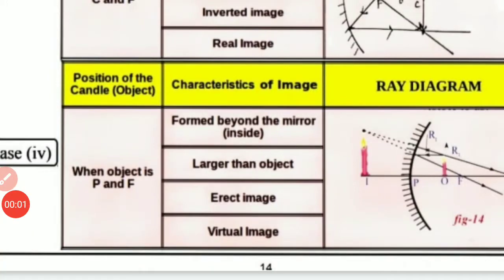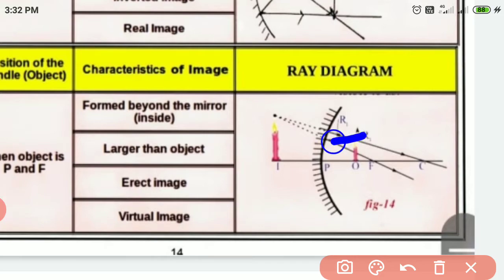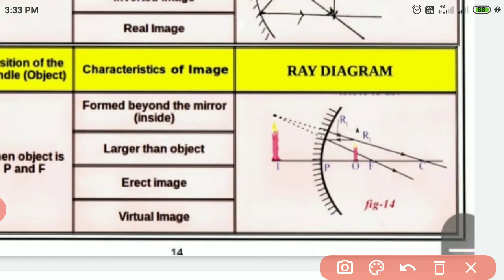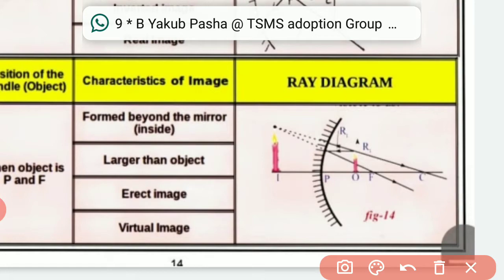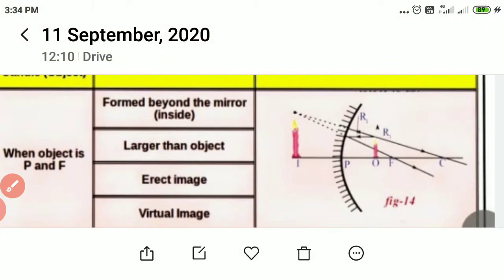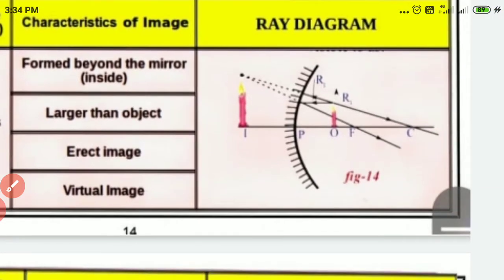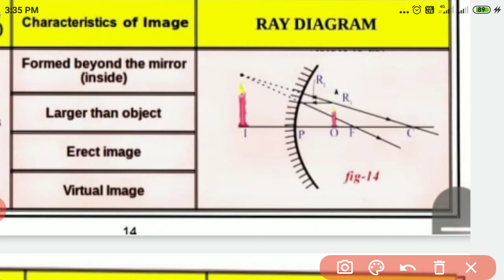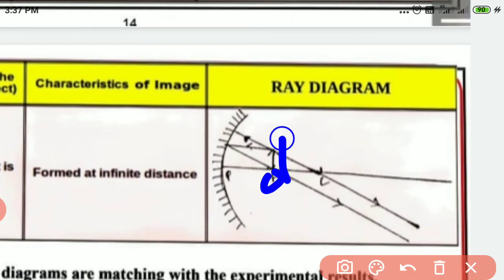Ray diagrams for image formed when object is at different positions..